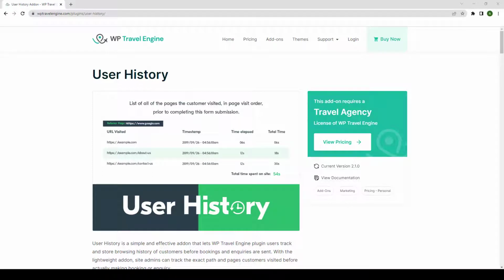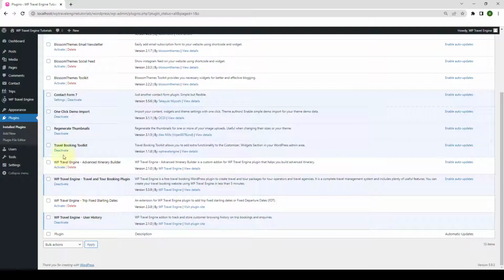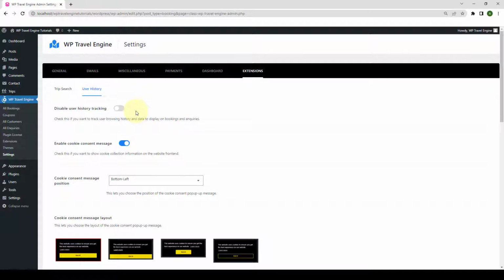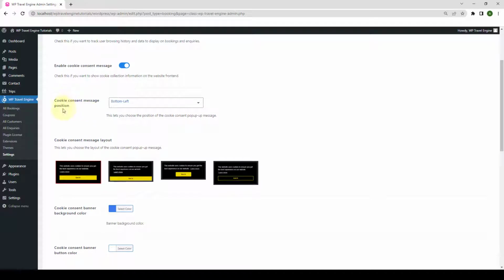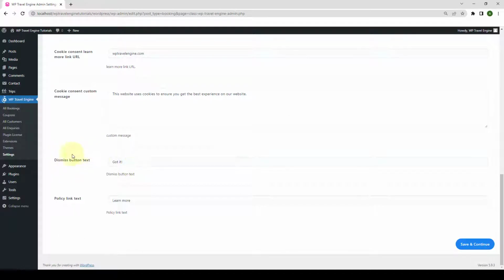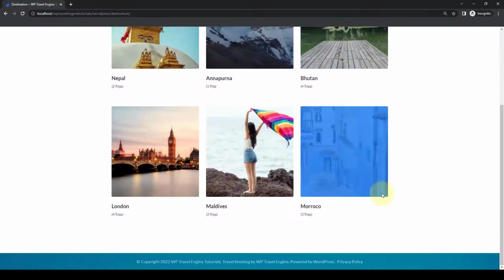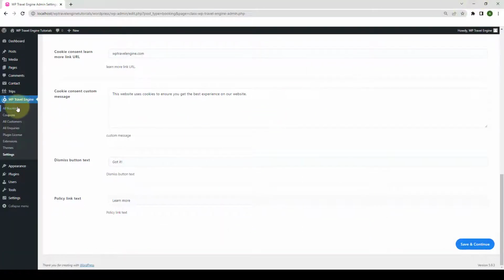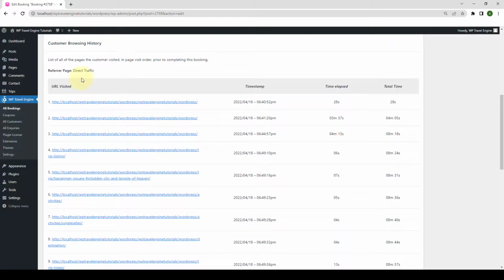User History Add-On | WP Travel Engine Tutorial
1. Unlimited Travel Packages

2. Smart Booking Process

3. Inquiry form

5. Booking Details

6. Create More Tabs

7. Unlimited Trip Facts

8. Destination Page

9. Activities Page

10. Trip Type Page

11. Currency

12. Translation Ready